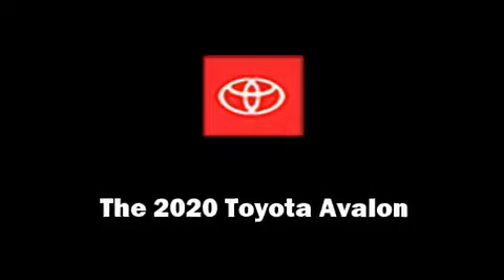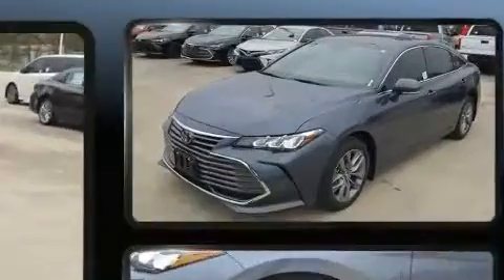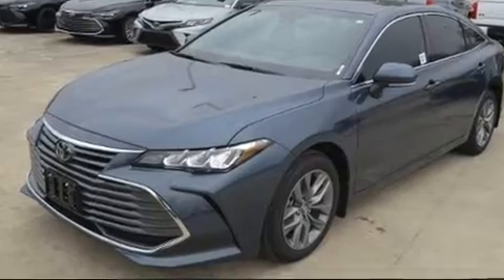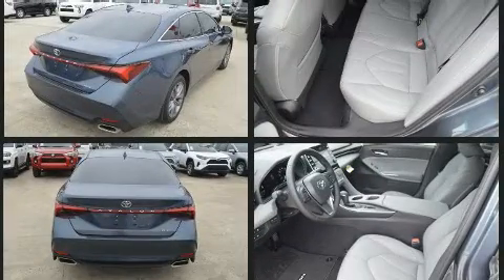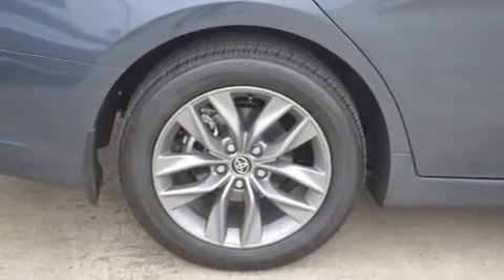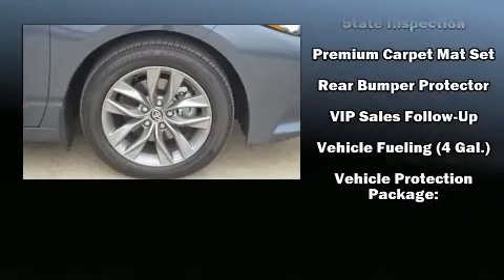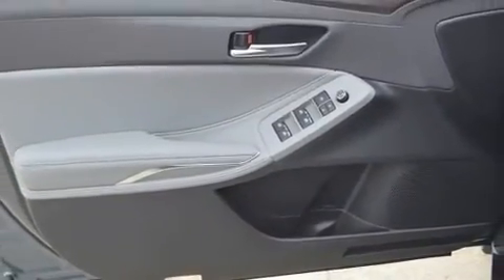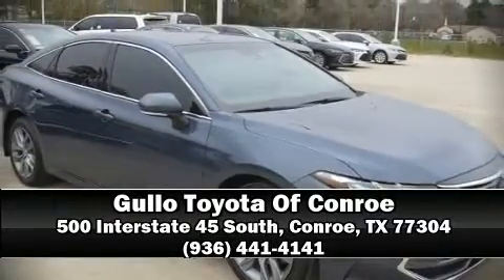2020 Toyota Avalon XLE in Conroe, TX 77304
Experience driving perfection in the 2020 Toyota Avalon. This 4 door, 5 passenger sedan stands out among competitors in its class! It features a front-wheel-drive platform, an automatic transmission, and a 3.5 liter 6 cylinder engine. Top features include heated front seats, delay-off headlights, 1-touch window functionality, variably intermittent wipers, a power seat, a blind spot monitoring system, lane departure warning, and remote keyless entry. Toyota also prioritized safety and security by including: dual front impact airbags, front and rear side impact airbags, traction control, brake assist, a security system, an emergency communication system, and 4 wheel disc brakes with ABS. Adaptive cruise control maintains a pre set distance behind the car ahead of you, simplifying highway driving and enhancing safety. We know that you have high expectations, and we enjoy the challenge of meeting and exceeding them! Stop by our dealership or give us a call for more information.